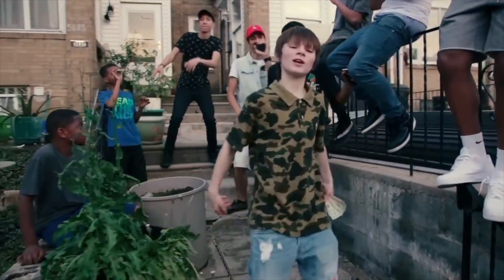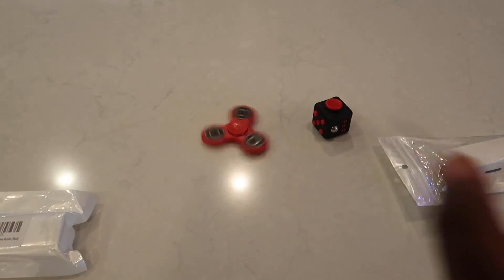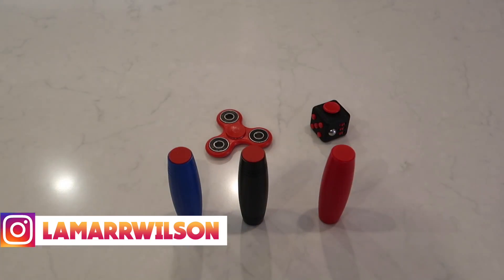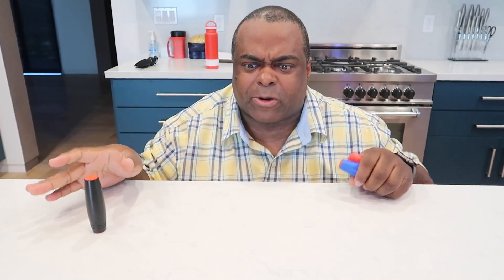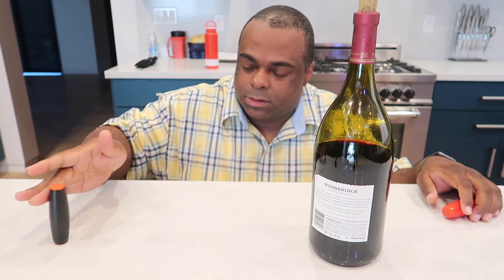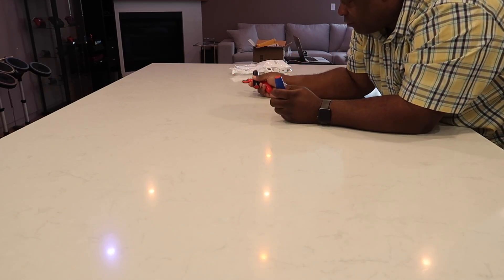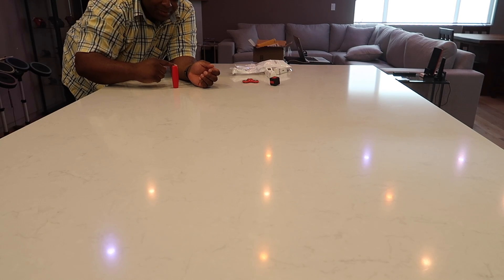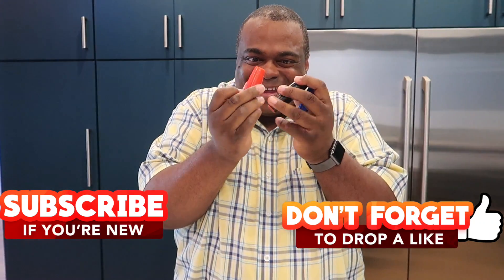FIDGET STICKS...ARE YOU KIDDING ME?!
Fidget Sticks, Fidget Cubes, Fidget Spinners...where will it end?
Fidget Stick (Red)
Fidget Stick (Black)
Fidget Stick (Blue)
I filmed this video with this
NINTENDO SWITCH
NINTENDO 3DS
XBOX ONE S
VLOG CAMERA
STUDIO CAMERA
STUDIO LIGHTS
OTHER LAPTOP

Unless stated, there are no paid product endorsements in this video. • Gaming • Lifestyle • Fun Some products I use to make videos